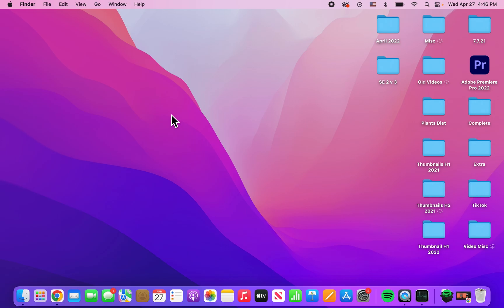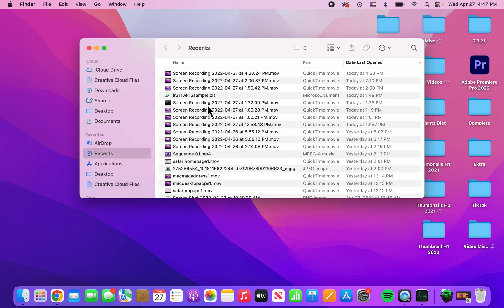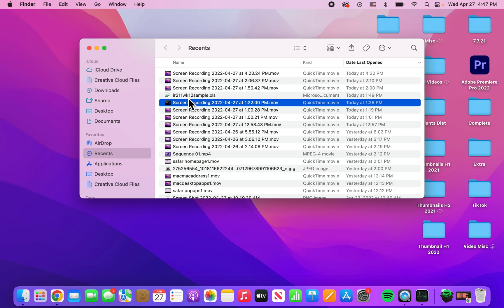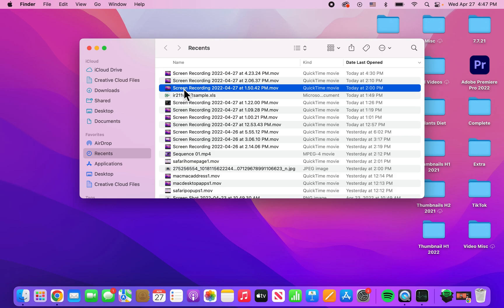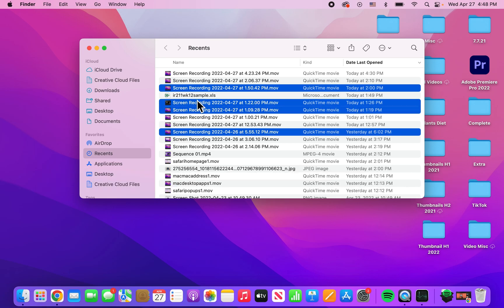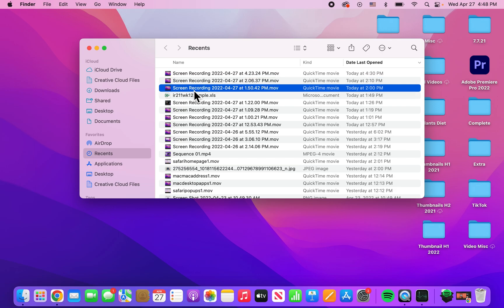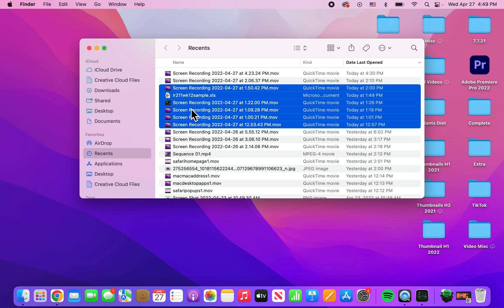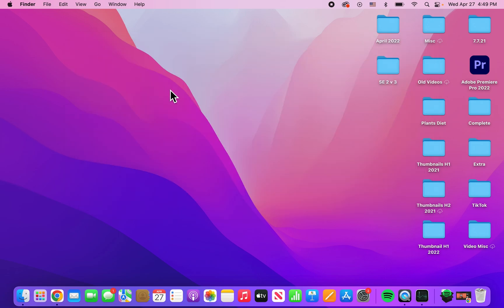MacBook How to Select Multiple Files At the Same Time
Mac how to select multiple files simultaneously on MacBook Pro 16 or any other modern Mac Apple computer.